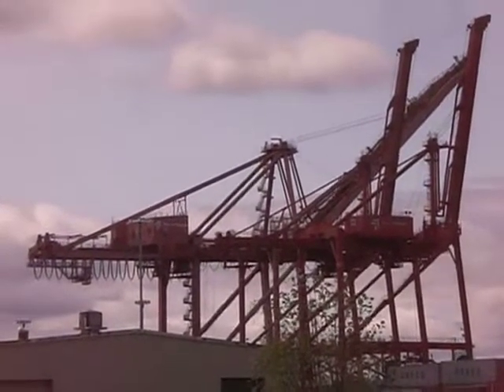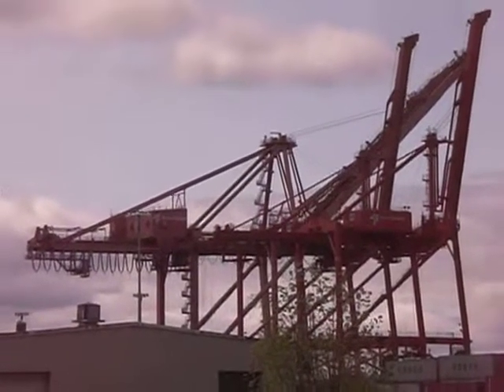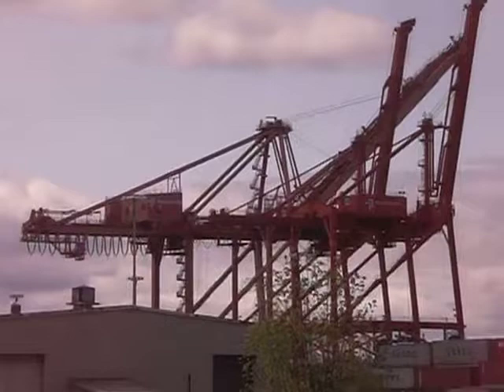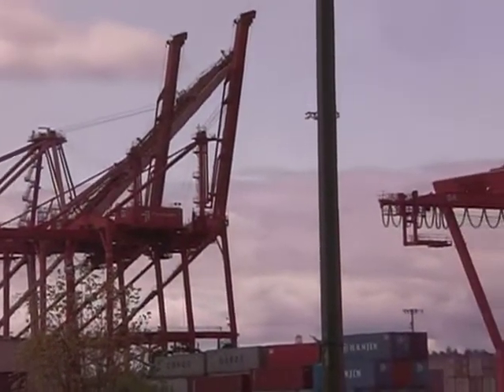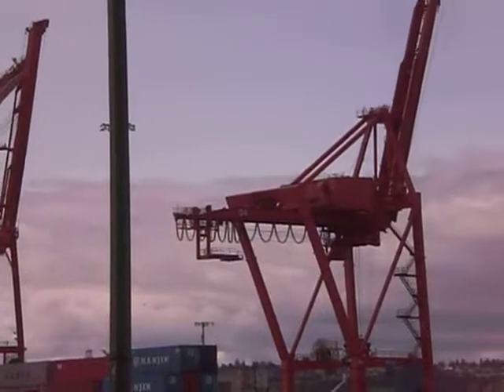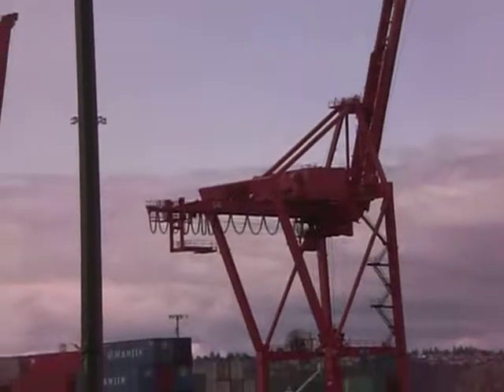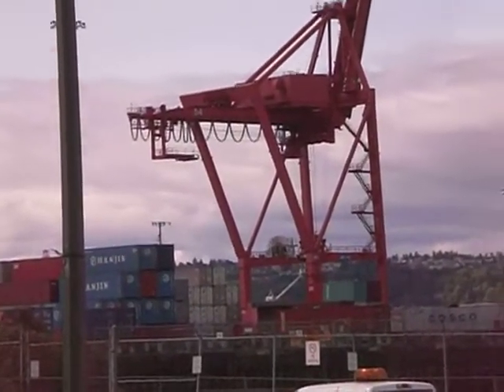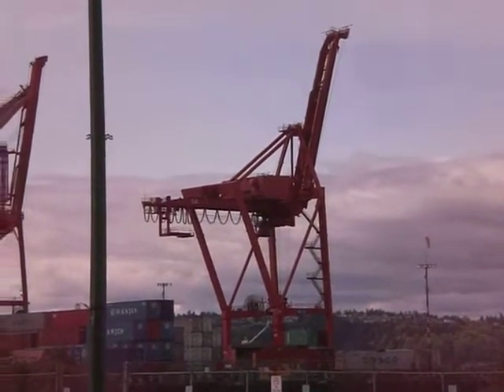Craft Stick Crafts and Cargo Cranes popsicle stick engineering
NOW! This would be a great craft stick structures project for your students to build. These cargo cranes are full of engineering marvel and ideas. Your kids could use an old romote control truck as the base platform. Remove the body and. see our how-to support for lots of good ideas for building with craft woods.
Our YouTube channels are Craft Stick Crafts and Craft Stick Bending, our trademark brands. See CraftStickBending.com and CraftStickCrafts.com for more details.
We are releasing our "Tips & Tricks of Craft Stick Bending" DVD this spring 2013. Our videos are our, good will, thank you, inspire you to work with craft woods of all kinds.

Craft Stick Bending TM is the creative activity of bending, molding, shaping, twisting, craft sticks and craft woods into unbelievable shapes for the purpose of making countless wood creations such as, toys, gifts, arts, crafts and small scale architectural structures.

Popsicle Sticks